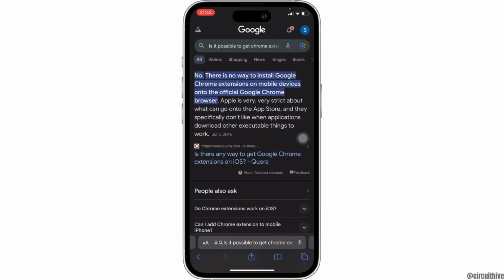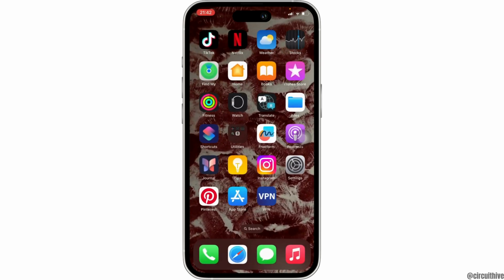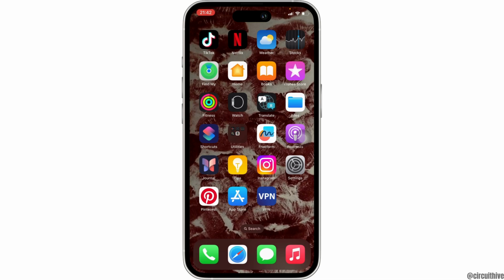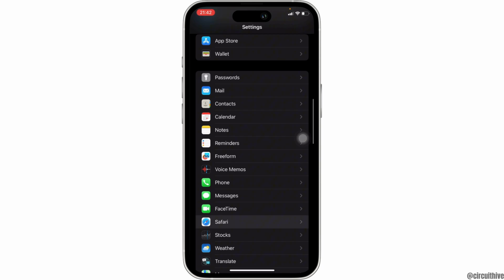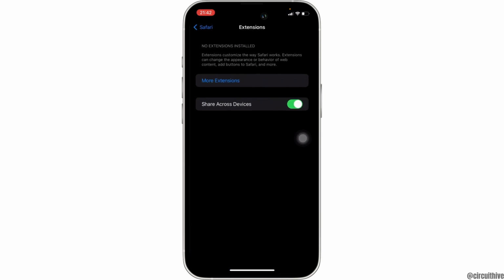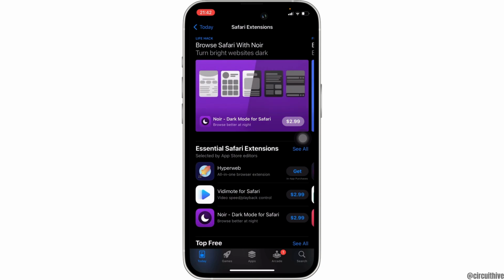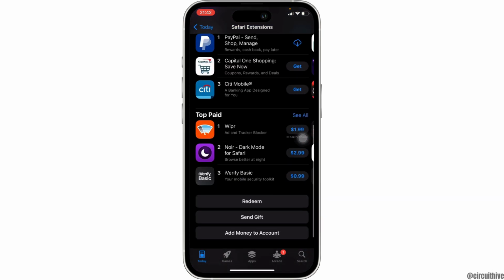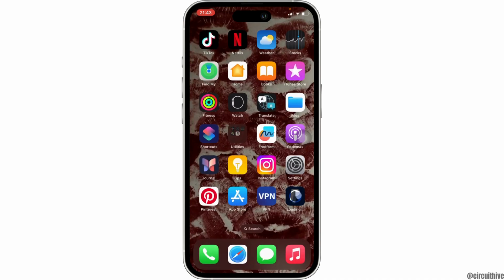How to get Chrome extensions on iOS, is it possible?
Wondering if you can get Chrome extensions on your iOS device in 2024? This guide provides insights and step-by-step instructions to help you understand the possibilities and limitations of using Chrome extensions on iOS. Follow this detailed tutorial to explore your options.

In this tutorial:
0:00 - Introduction
0:15 - How to Get Chrome Extensions on iOS: Is It Possible?

Learn about the functionality and limitations of Chrome extensions on iOS devices in 2024 using this comprehensive guide. This video explores whether it's possible to use Chrome extensions on iOS and provides tips for alternative solutions.

Discover the possibilities of using Chrome extensions on iOS effortlessly by following this guide in 2024!